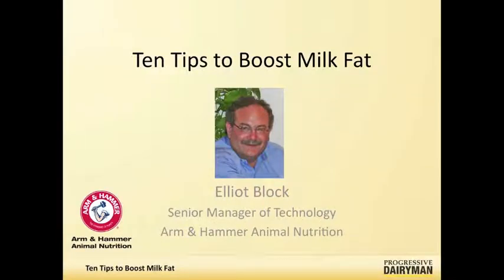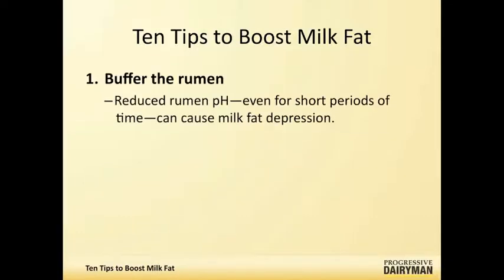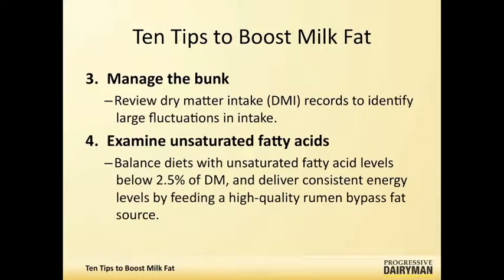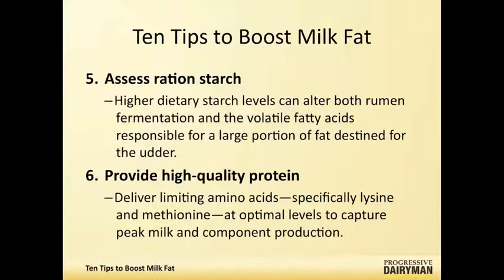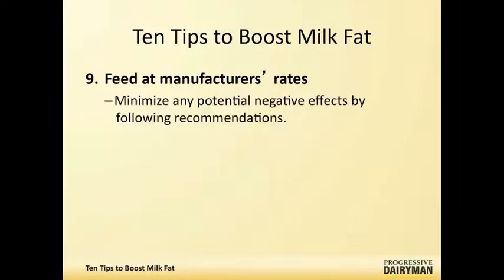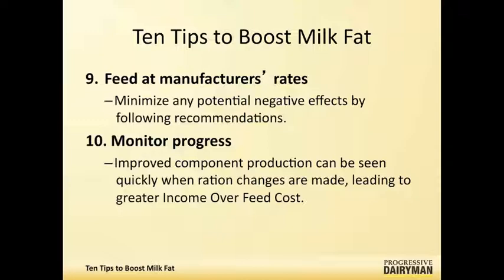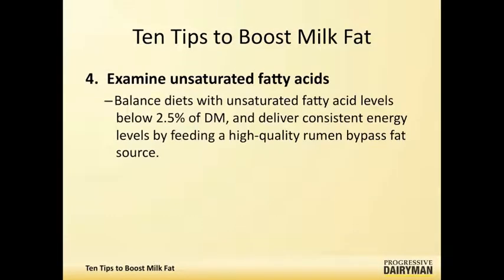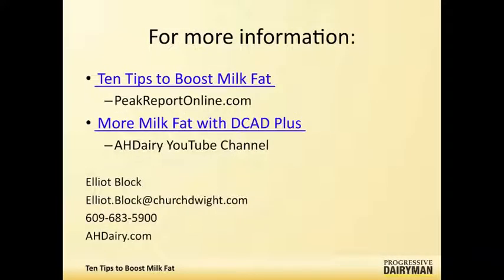10 Tips to Boost Milk Fat: An interview with Dr. Elliot Block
Dr. Elliot Block, senior manager of technology for Arm & Hammer Animal Nutrition, discusses tips for boosting milk fat levels.